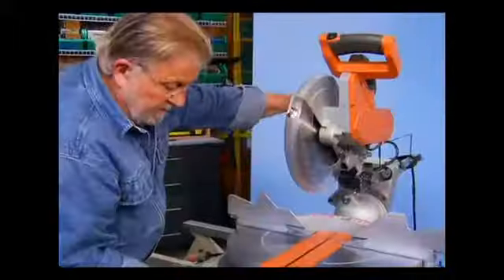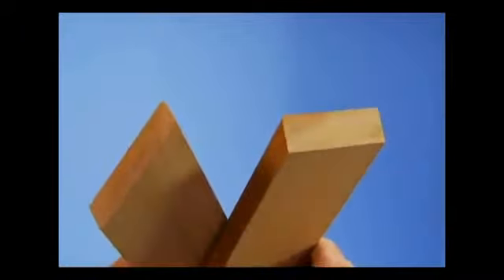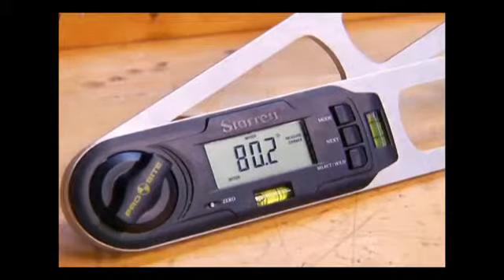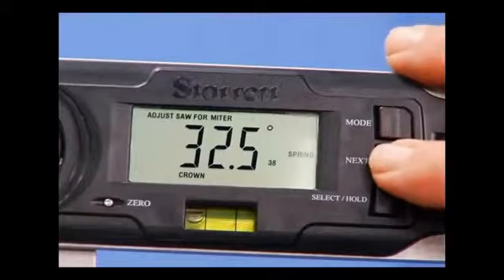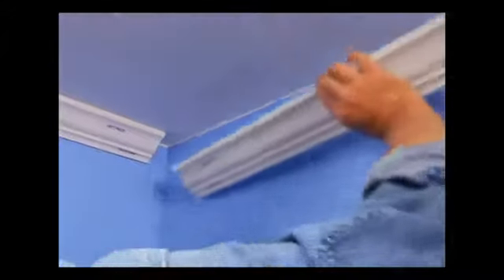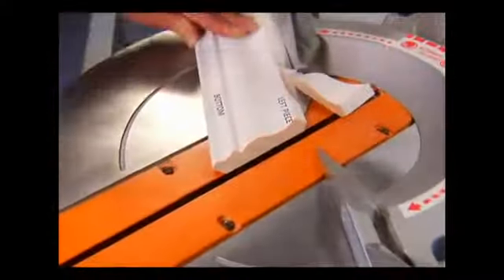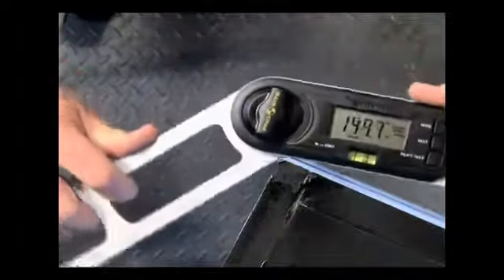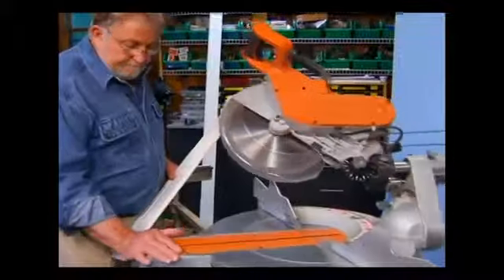thuoc do goc dien tu